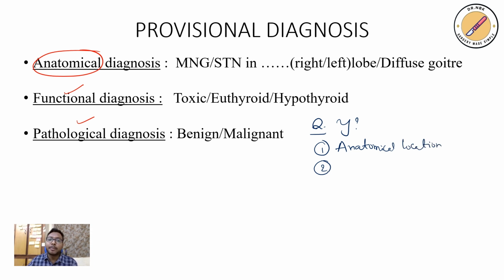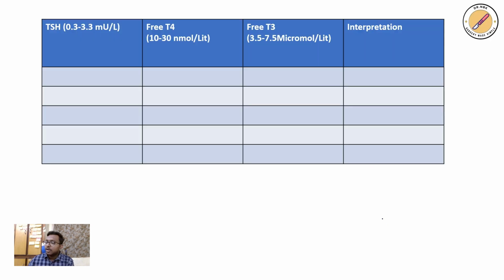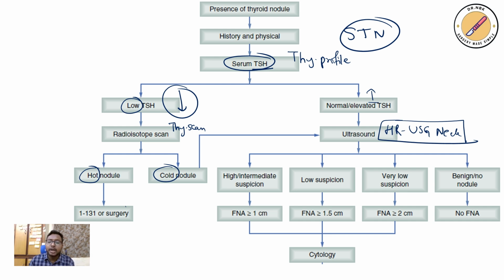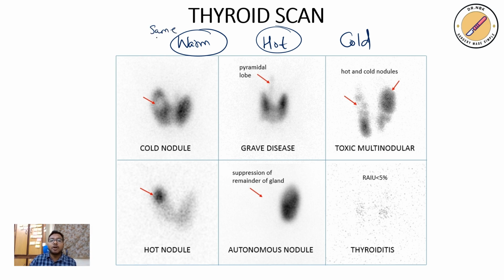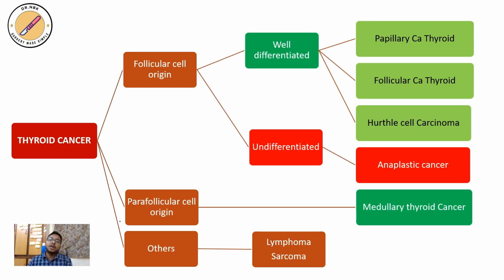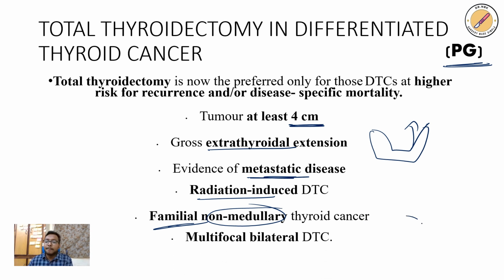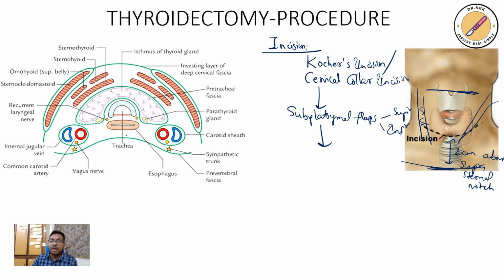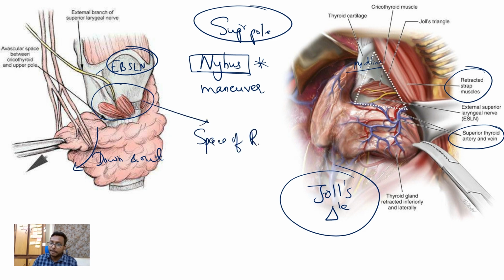GOITRE Case Discussion Part 5/MANAGEMENT/Surgery Made Simple/SMS by NBK